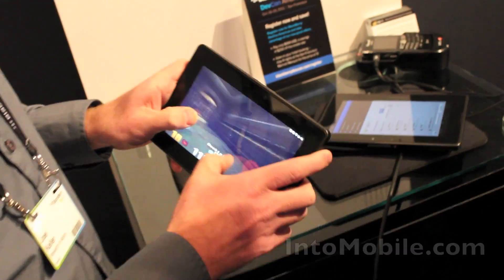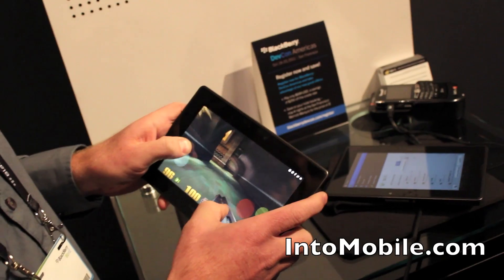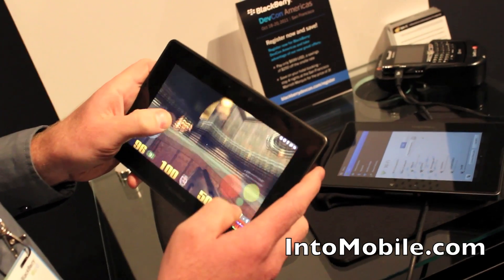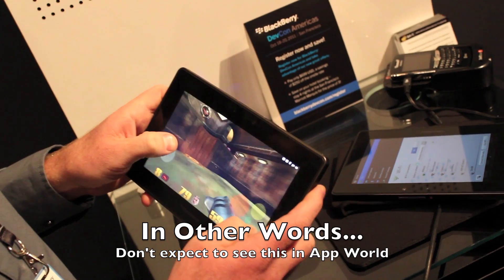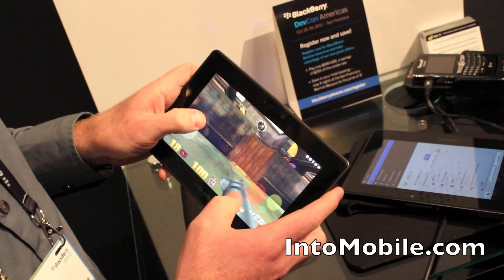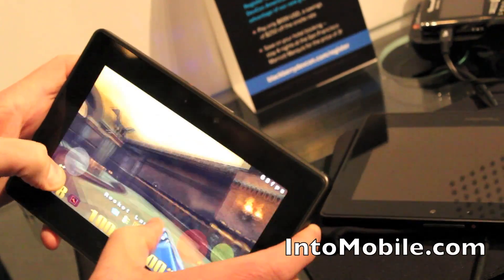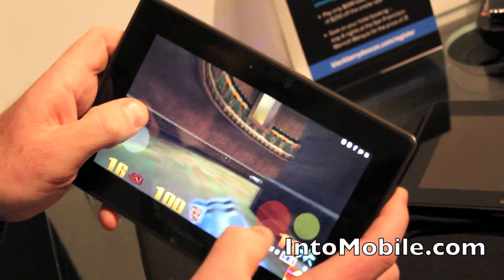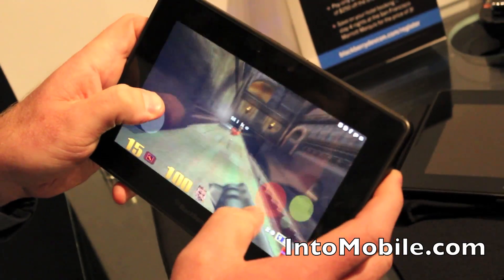Quake multiplayer on PlayBook - Using the BlackBerry tablet as a multiplayer server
This is a proof of concept demonstration of Quake multiplayer running across multiple BlackBerry PlayBook tablets. You'll probably never see this in the App World, but it's cool to see the PlayBook running this game at 60 FPS across multiple tablets.